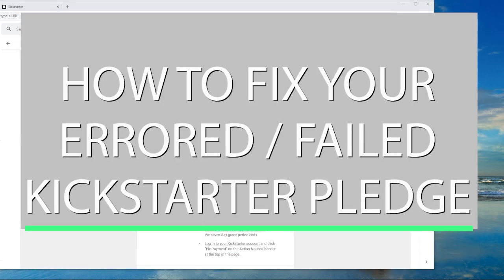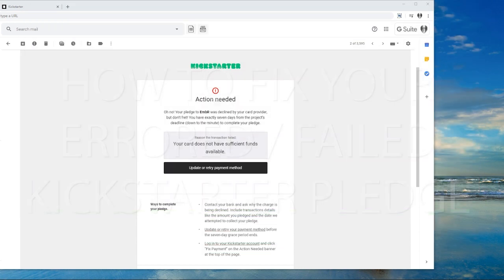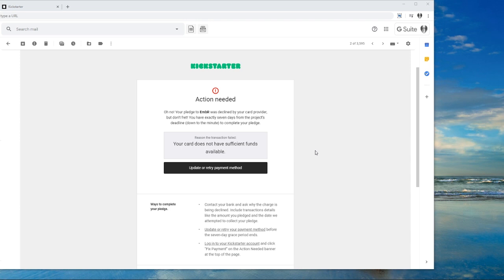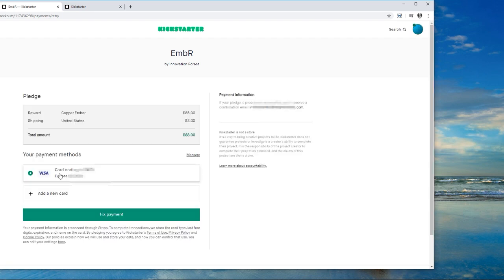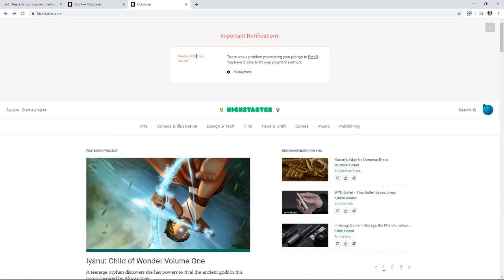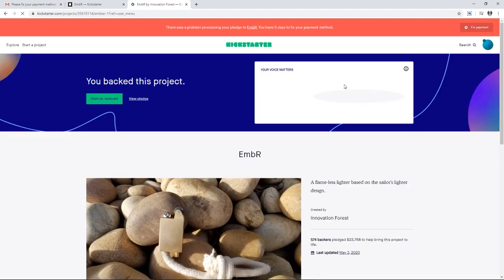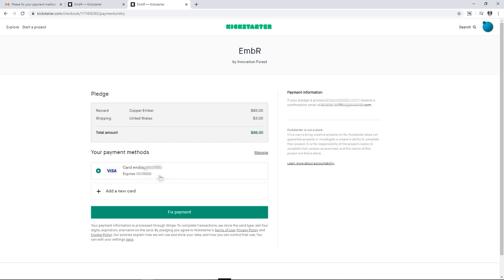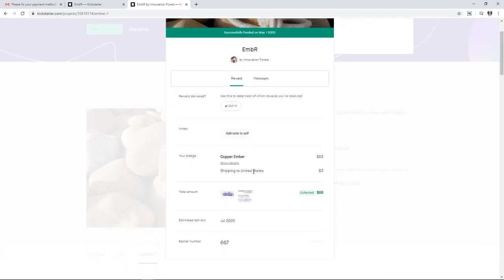Kickstarter Tip - How To Fix Failed / Errored / Canceled Payment for Pledge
Even after having backed hundreds of Kickstarter projects, I still get the occasional failed payment when Kickstarter tries to charge my card at the end of the campaign. Here are some instructions on how to fix your payment.

The main problem is usually that the credit card issuing bank flags the charge as fraud. Therefore you need to talk to them to allow the charge, and attempt to charge it again. You can also try using a different card that may work better.